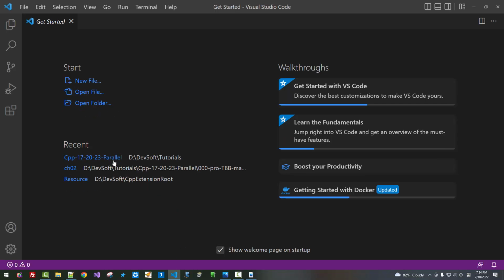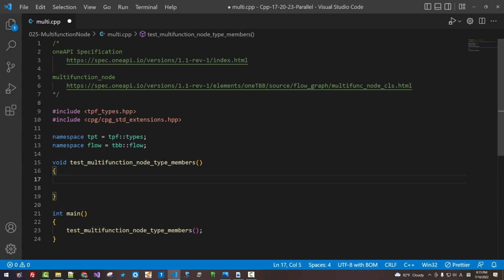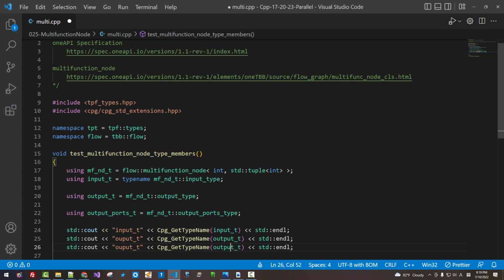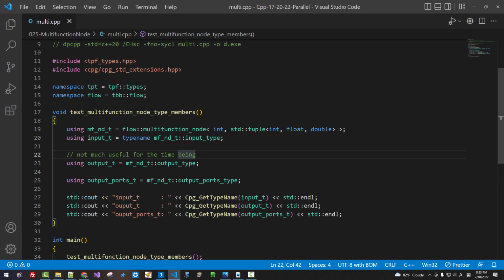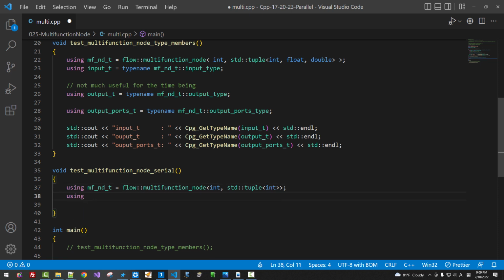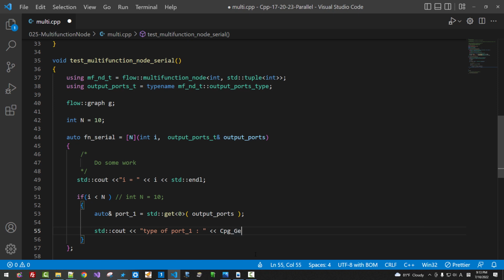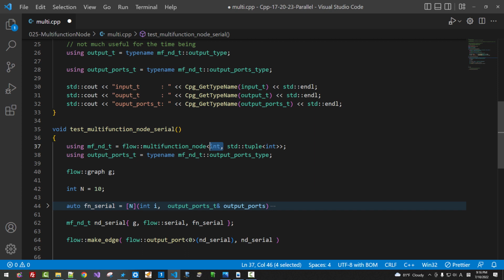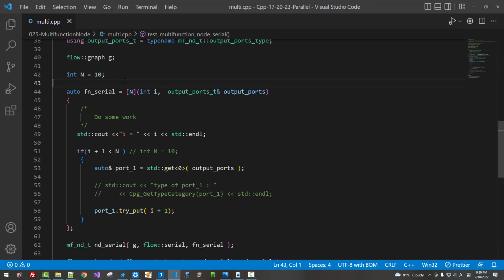025 - Pro TBB Chapter 17 - flow::multifunction_node, flow::output_port, output_ports_type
oneAPI Specification

Pro TBB: C++ Parallel Programming with Threading Building Blocks

Intel Threading Building Blocks: Outfitting C++ for Multi-core Processor Parallelism 1st Edition

Data Parallel C++: Mastering DPC++ for Programming of Heterogeneous Systems using C++ and SYCL

019 - (TBB Internals 4) - Parallel Debugging - Never Argue with a fool for I am the biggest fool!

014 - (SETUP) Intel TBB 2020 the Older Version for Pro TBB